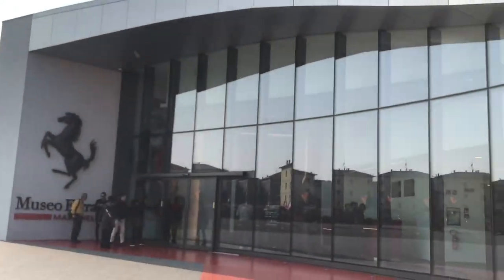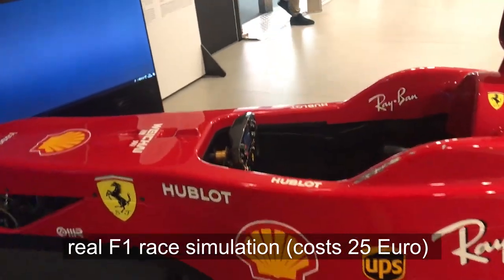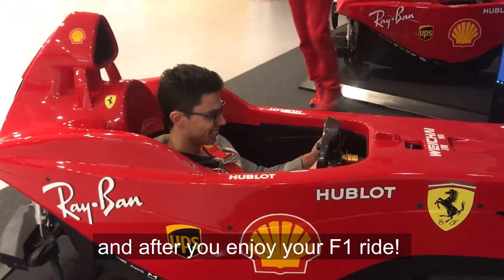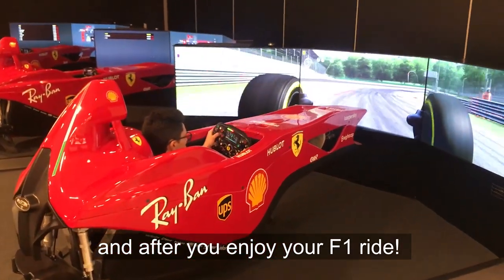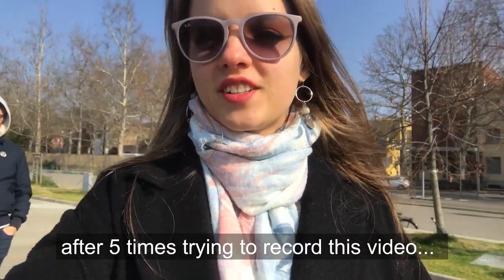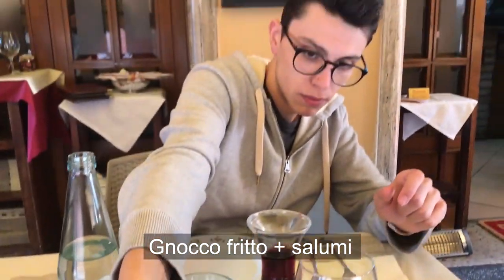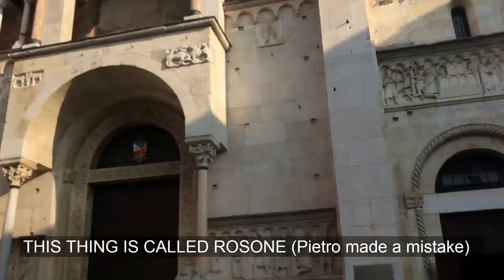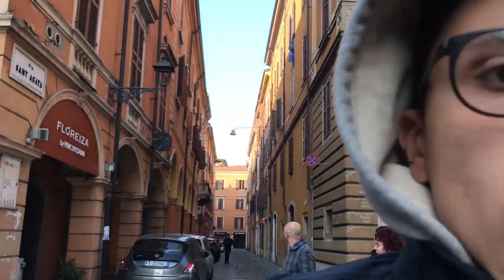One-day-trip: Ferrari museum, Simulator and Modena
It would be highly appreciated and motivational for me.

It is a story about our trip with Pietro in the museum of Ferrari placed in Maranello, visiting of F1 simulator, museum of Enzo Ferrari in Modena and city center itself.
All of it was my present to Pietro and it was amazing to see him happy that much during only one day.

Sorry for our italian conversations sometimes! I didn't translate all of them.

all of these things can be bought as a present and without the precise date.

Have a nice experience.
Thank you for your likes and videos sharings.